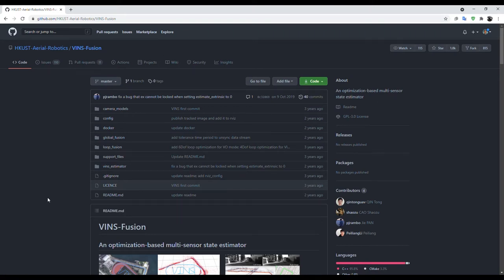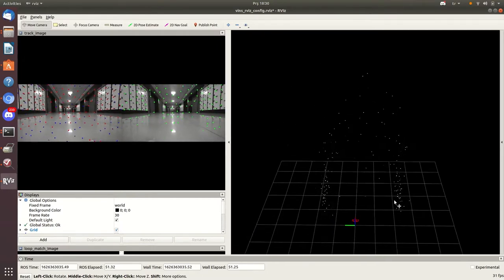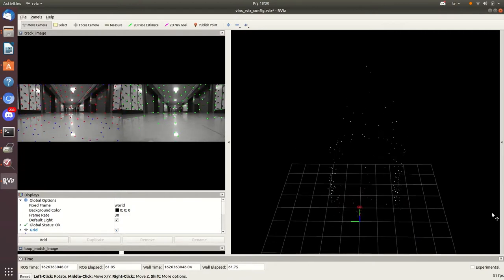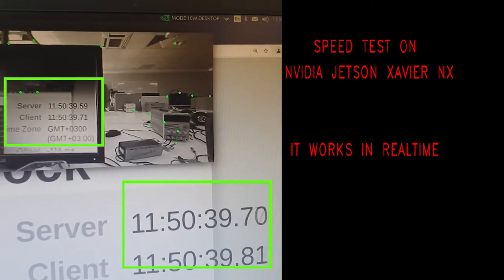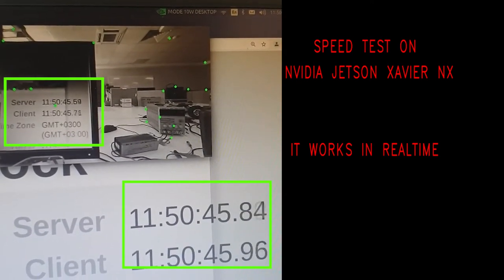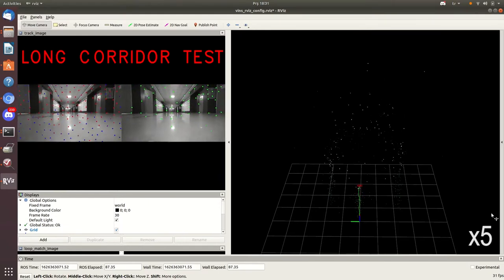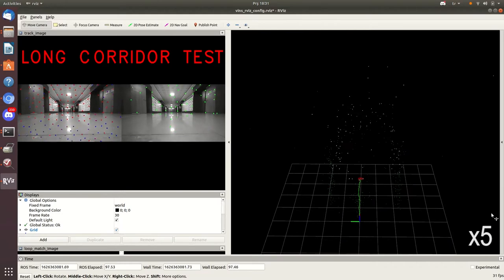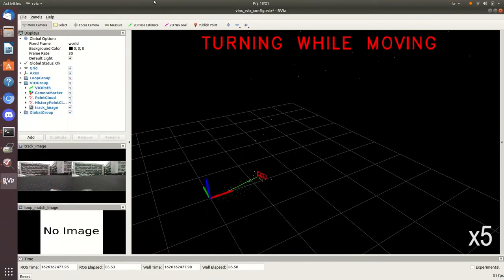Vins Fusion-ZED2 stereo camera test on an Nvidia Jetson Xavier NX based Unmanned Ground Vehicle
We have tried Vins Fusion on a GPU with a ZED2 camera to make Stereo Visual Odometry. Results were successful. We used Nvidia Jetson NX and I7 based laptops. It worked in real-time on both.